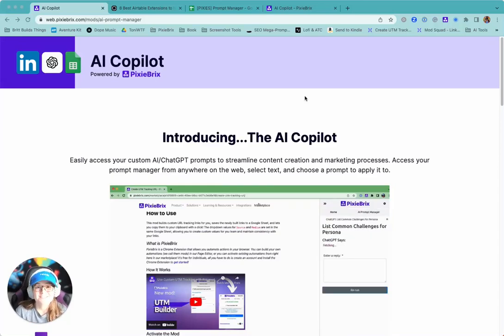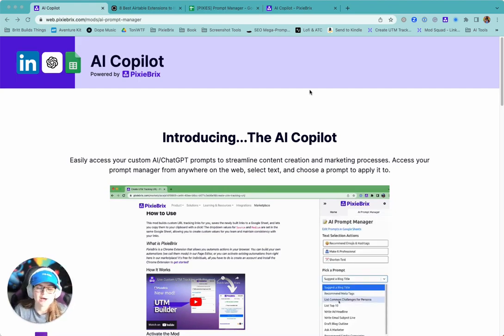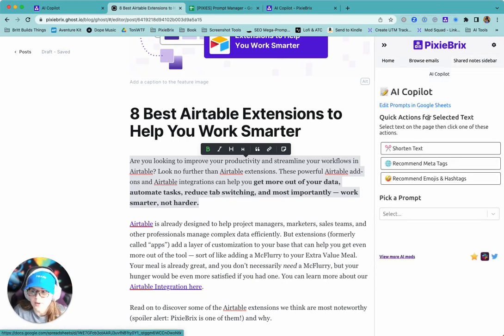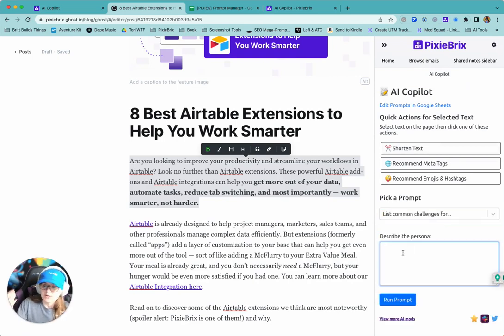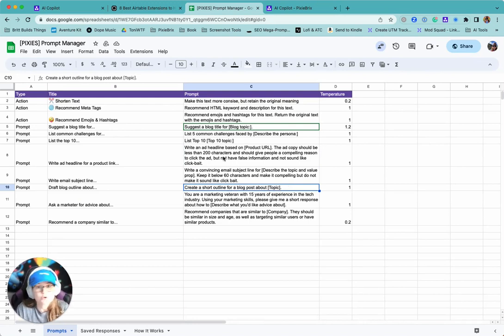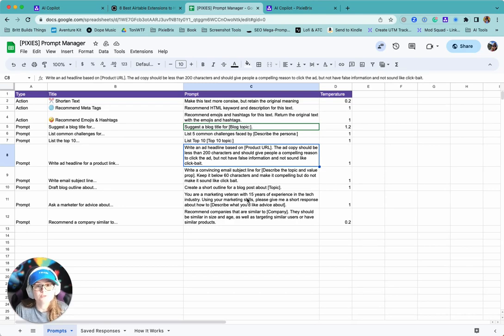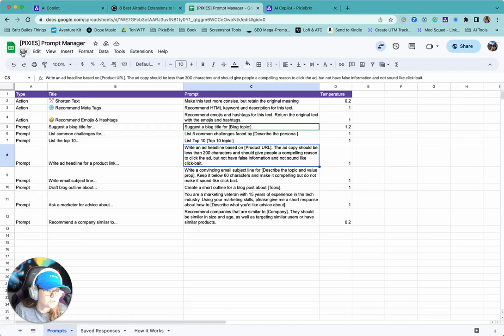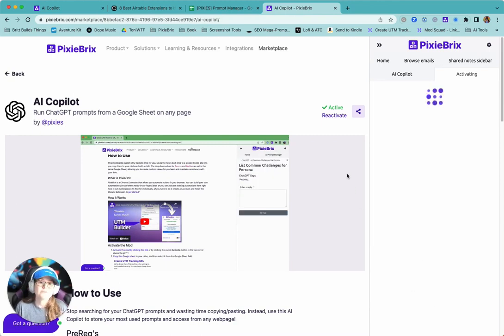Access Your AI Prompts Anywhere with PixieBrix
Use our newest mod to access your favorite AI prompts from a sidebar on any webpage! Just configure your Google Sheet to store the prompts, and take action from the sidebar without leaving the page.